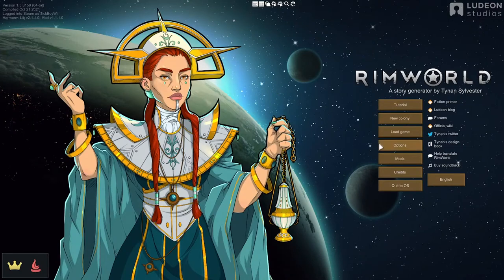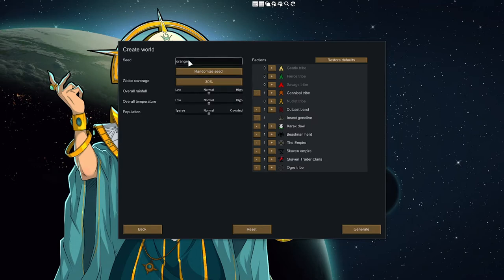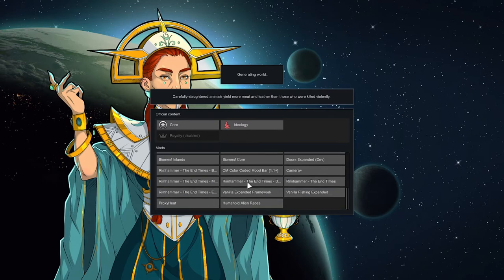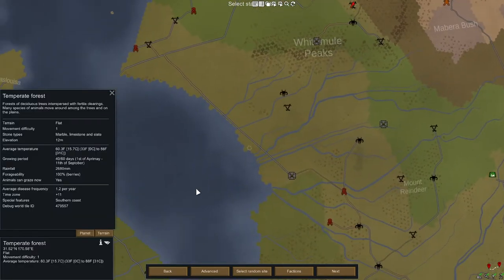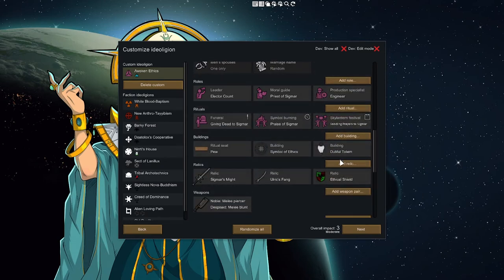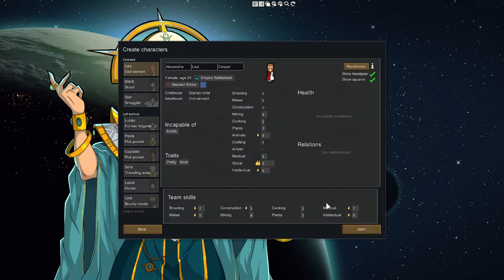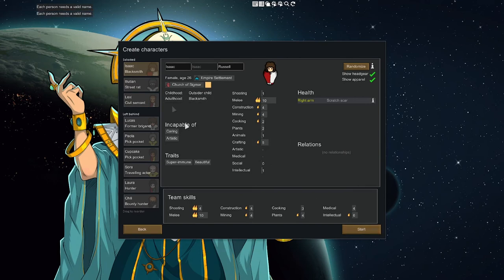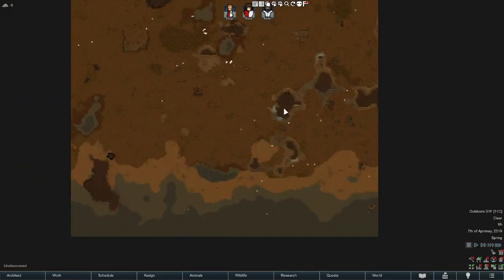[0] RimWorld - Game Setup - Massive Empire Castle - Let's Play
In this episode I set up the game. To jump right in, go to episode 1.

In this game we'll play as Warhammer themed Empire folk, and try to build an epic castle. We'll expolre the creation of magic items, the new magic system I've been working on, and more. We'll also get everyone uniformed and equipped consistently, for a fun looking game.

I am gearing them up to be able to build the ultimate in defensible castle bases.

Visit the Discord page for the mod If you want to contribute, we can always use playtesters, graphics people, and more. So far I've done almost everything myself in this mod; some assistance would speed things up!

Modlist:
Harmony
Core
HugsLib
JecsTools
Allow Tool
Doors Expanded (Dev)
Humanoid Alien Races
Smart Speed
Fahrenheit and Celsius
Dual Wield
Vanilla Expanded Framework
Vanilla Animals Expanded — Tropical Rainforest
Vanilla Animals Expanded — Tropical Swamp
Vanilla Animals Expanded — Boreal Forest
Vanilla Animals Expanded — Ice Sheet
Vanilla Animals Expanded — Tundra
Vanilla Animals Expanded — Endangered
Show Draftees Weapon
ProxyHeat
Glowstone
OgreStack
CleaningArea
Rimhammer - The End Times
Rimhammer - The End Times - Magic
Rimhammer - The End Times - Beastmen
Rimhammer - The End Times - Dwarfs
Rimhammer - The End Times - Empire
Rimhammer - The End Times - Skaven
Rimhammer - The End Times - Ogres
Halflings of the Moot
[JDS] Castle Walls
CM Color Coded Mood Bar [1.1+]
Camera+
Work Tab
Pick Up And Haul
Biomes! Core
Biomes! Islands
Biomes! Oasis
Magical Menagerie
Fortifications - Medieval
[WD] Expanded Floors